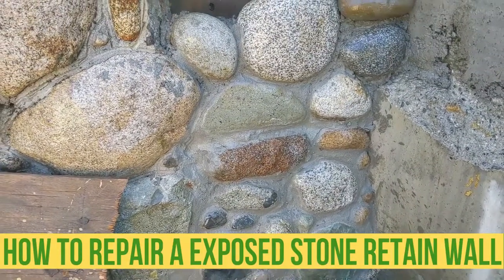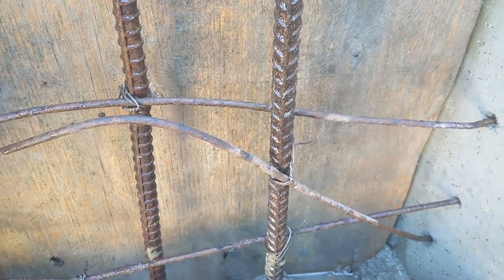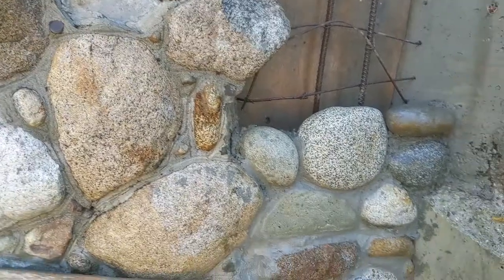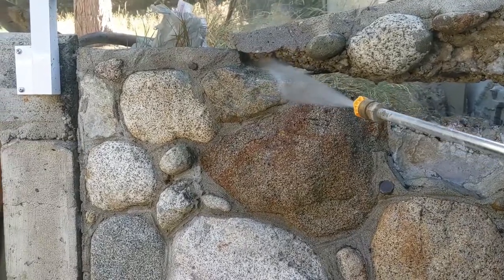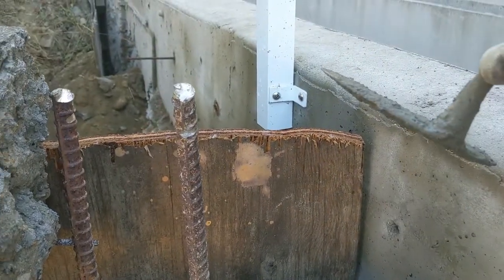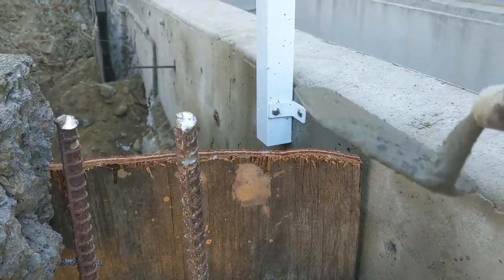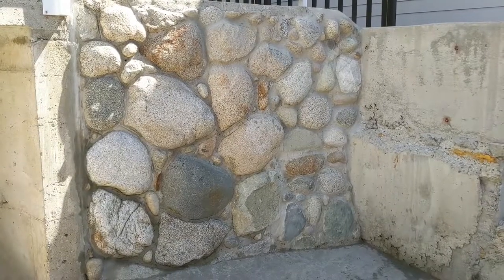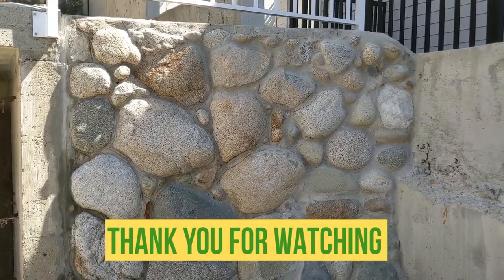HOW TO repair a exposed STONE RETAINING WALL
I will show you how to repair exposed stone retaining wall, nice and easy. Thank you for all, God bless

Electrical wires

Measuring Tape

2-Inch Putty Knife

Crescent Wrench

100 Percent Silicone Kitchen and Bath

2-Inch Drywall to Wood Screw

14’’ Finishing Trowel for Drywall Taping

4" Putty Knife Full Flex

Drywall Compound

Drywall gun

Brand Nailer

1/4 turn frost free faucet

Videos sound

Fiber glass insulation

Vapor barrier